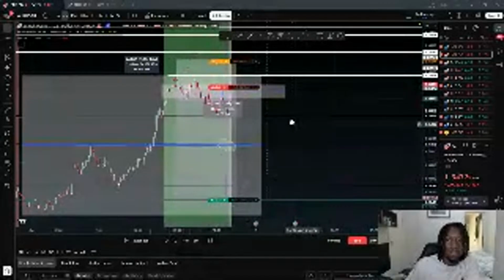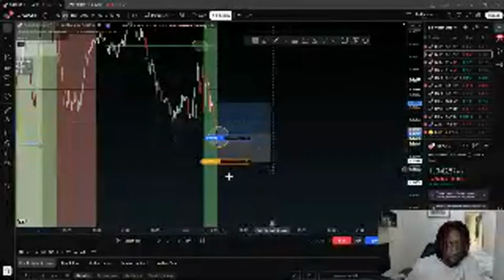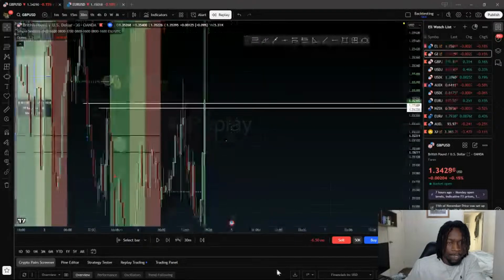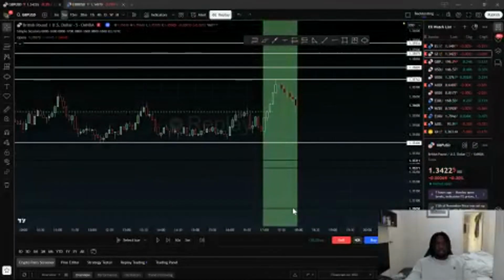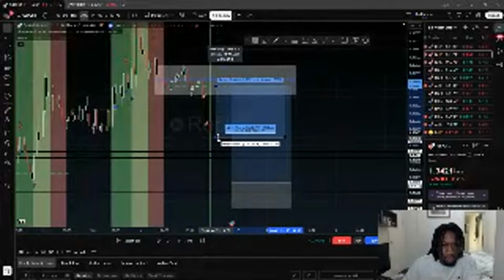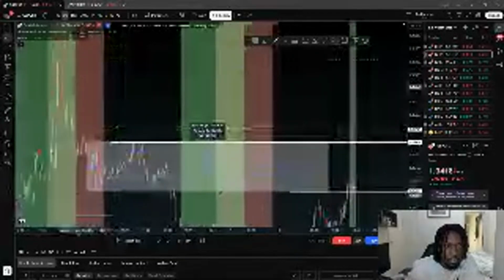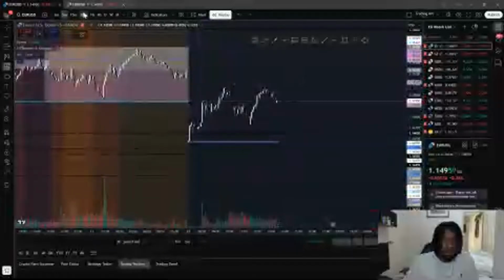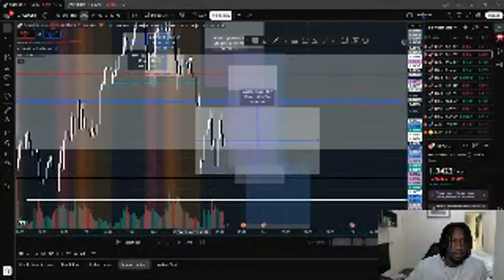Quick Morning Rundown (Back testing + Todays Analysis)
Enjoying my content? Follow for more vibes and share your experience in the comments! 🚀👥
Discord community for like minded traders?
I hope yall enjoyed and God bless yall